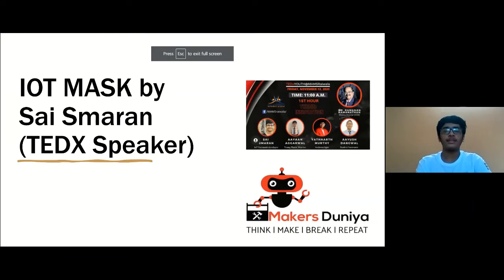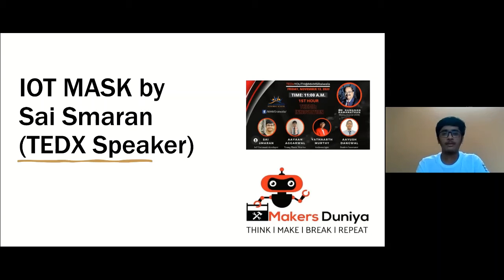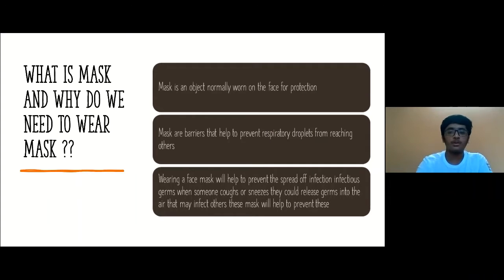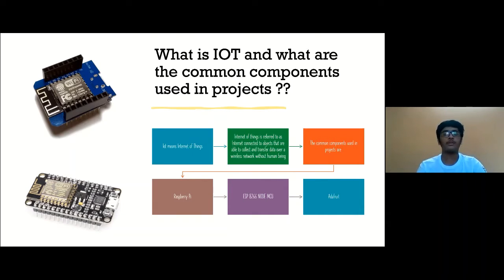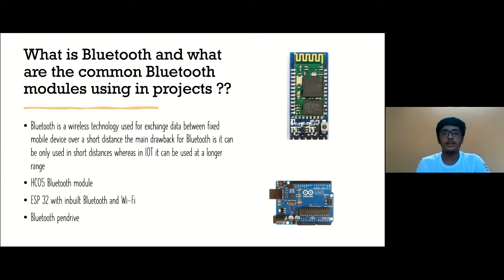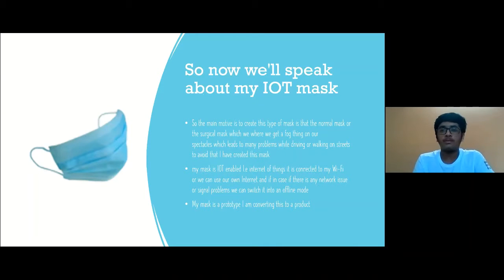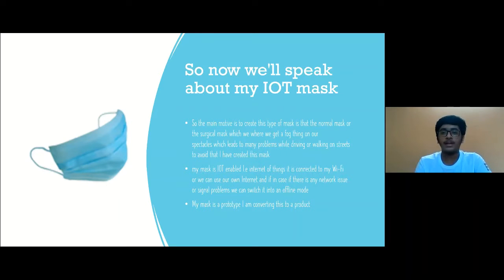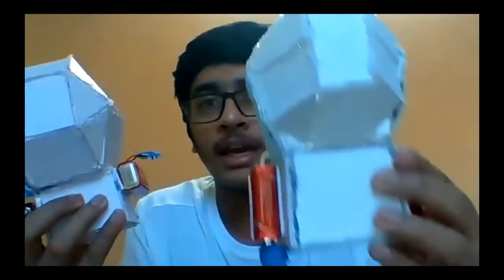Sai Smaran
Global Innovation Field Trip